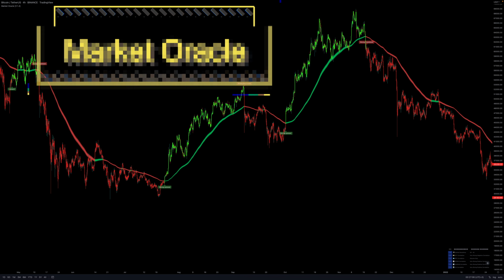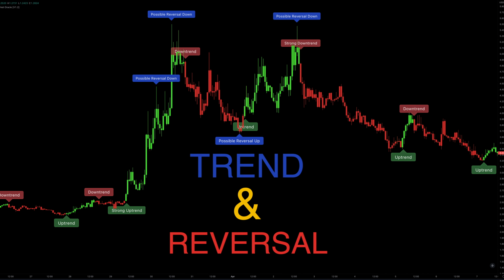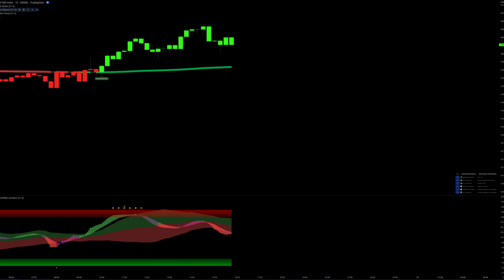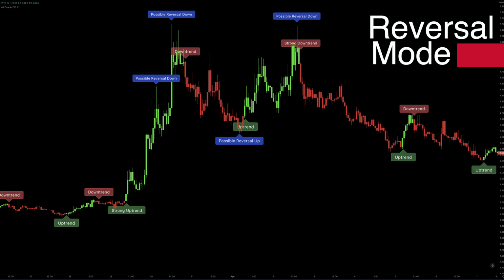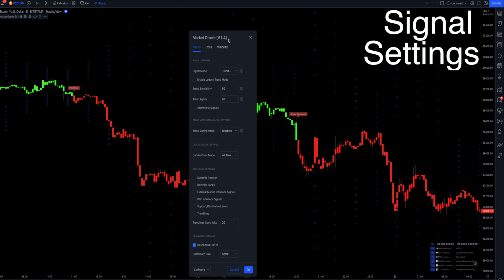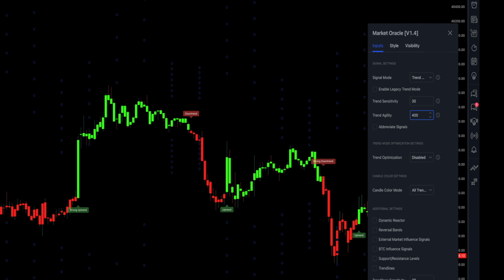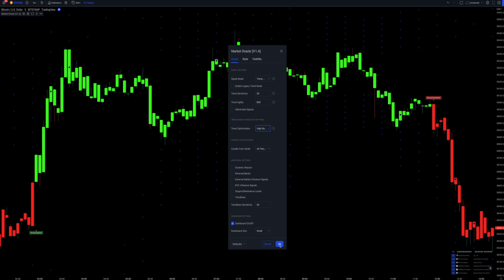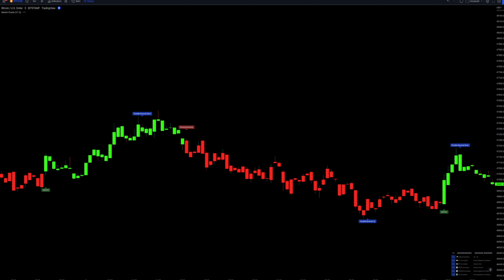The Market Oracle Tutorial Part 1. Find Trends like a Boss.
The much awaited Market Oracle Tutorial has arrived! This Indicator is the most robust and versatile indicator in our Trading suite.

Time codes:
Intro 00:00
Trend Mode  00:52
Reversal Mode 01:56
Settings 02:12